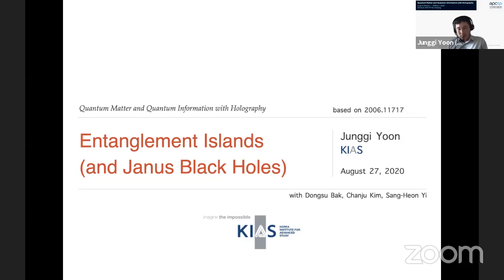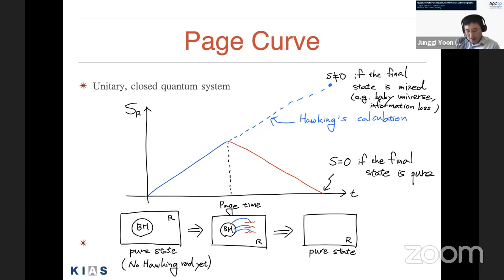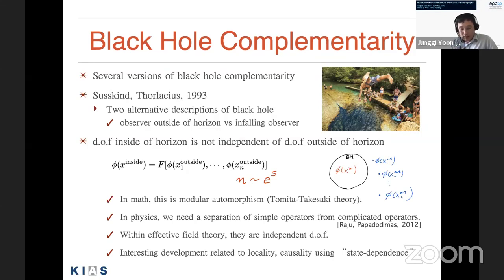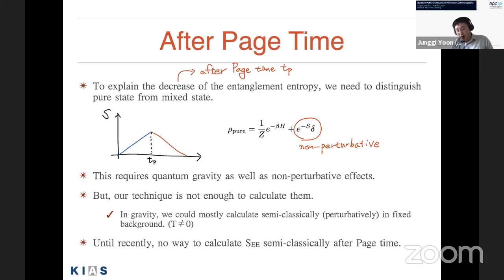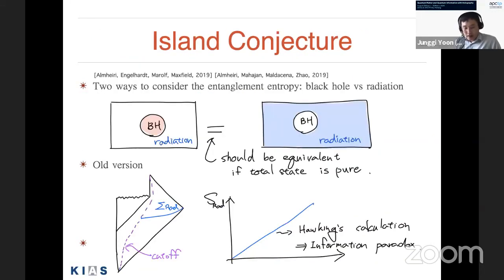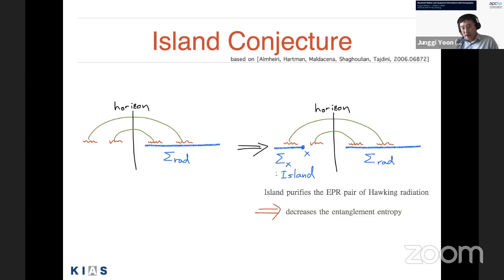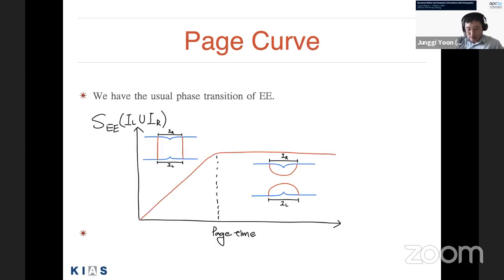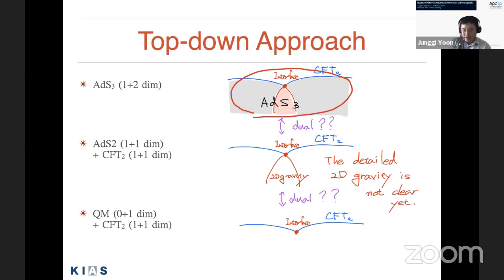[QMQI] Junggi Yoon